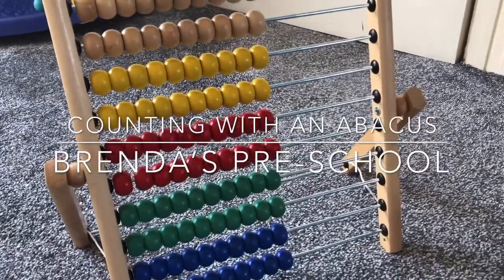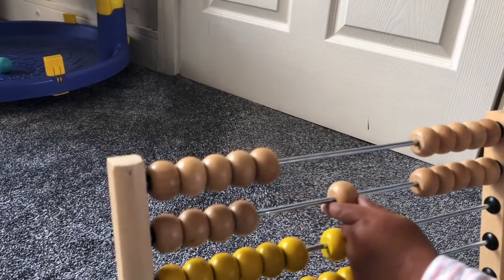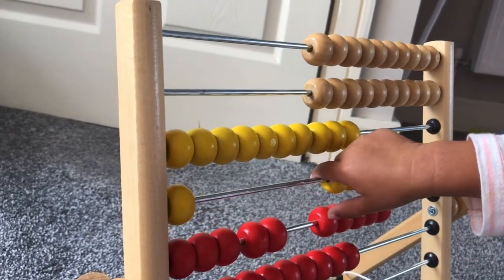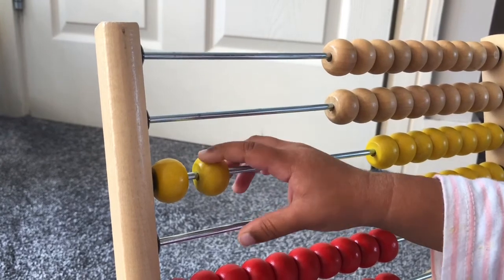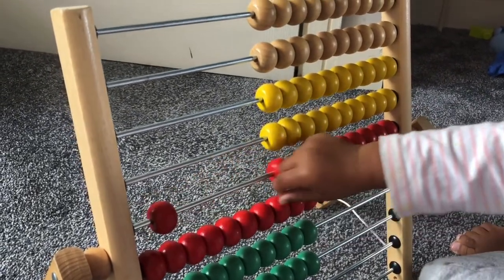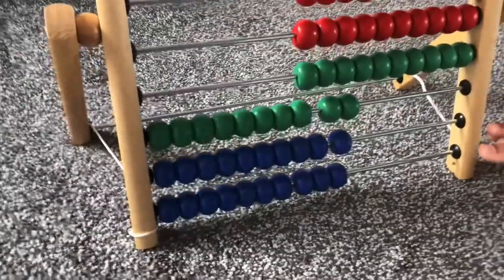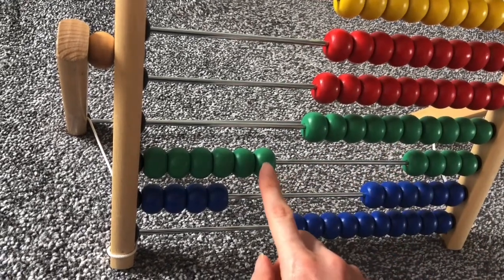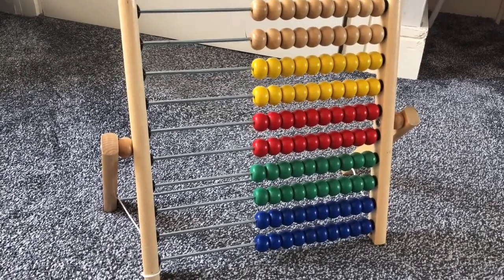Counting With An Abacus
2 yr old learning how to count using an Abacus